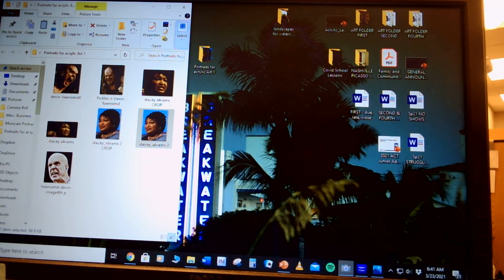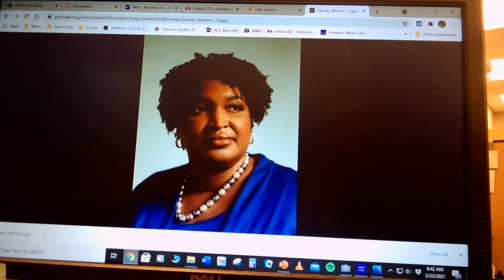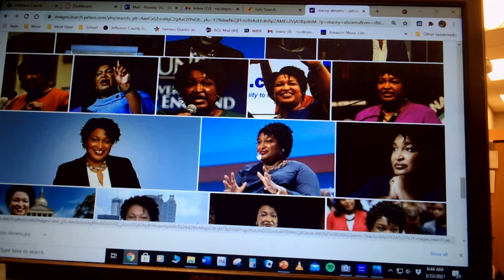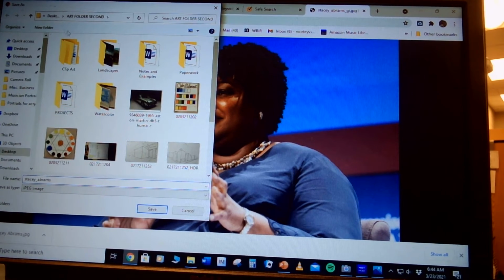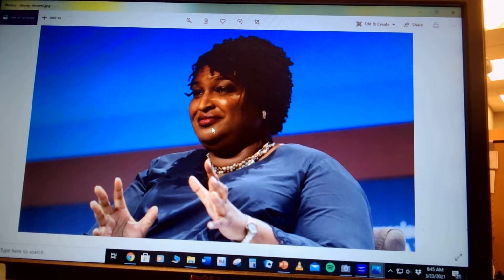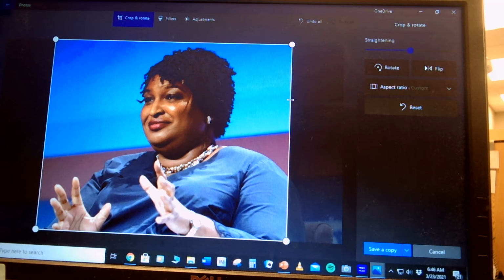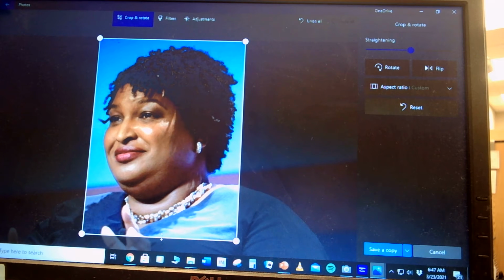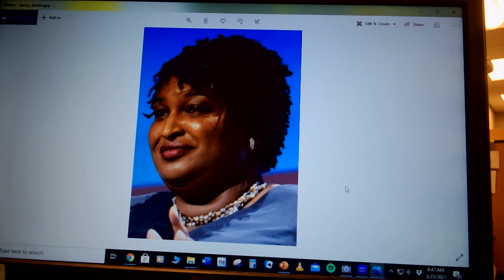Select and crop portrait for acrylic practice Sp21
Instead of learning acrylics like we did watercolors, small boxes with individual samples, we are going to dive in the deep end and learn using a human portrait.